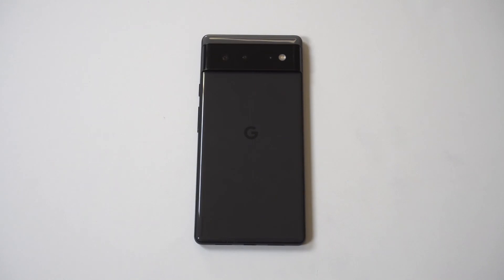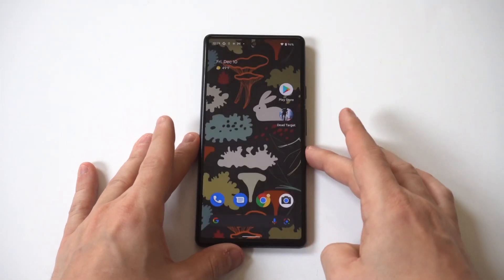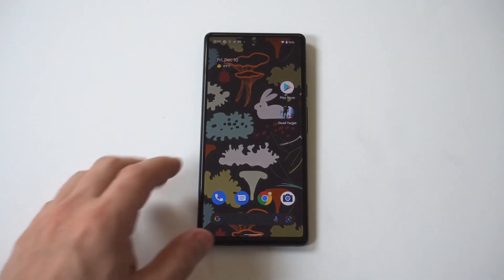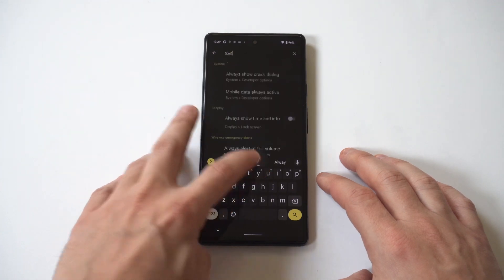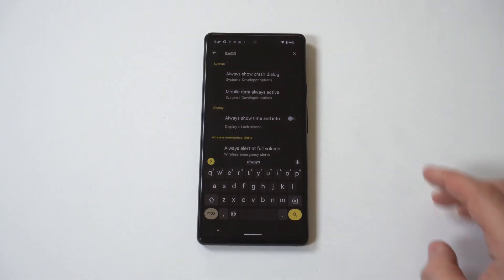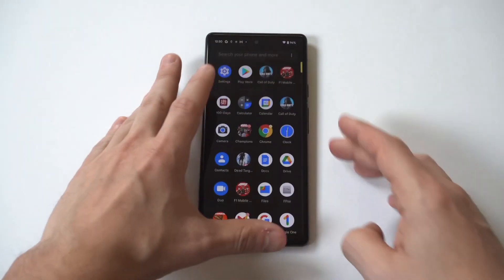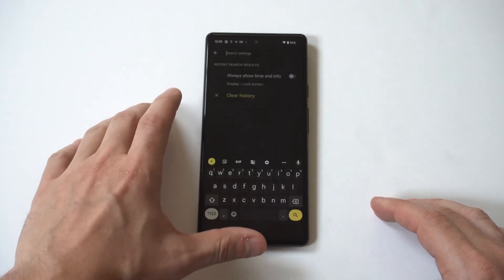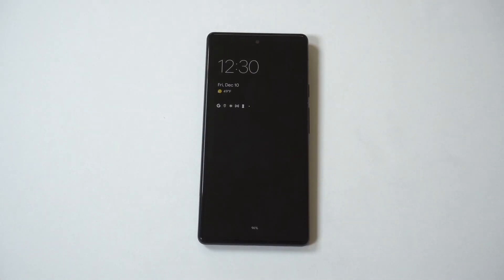How To Turn On Always On Display Clock On Pixel 6 & 6 Pro